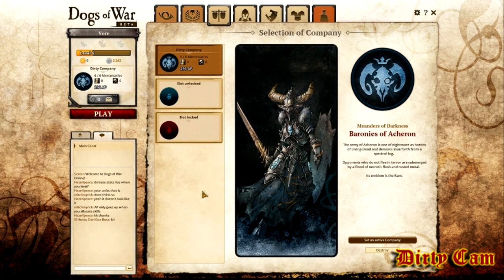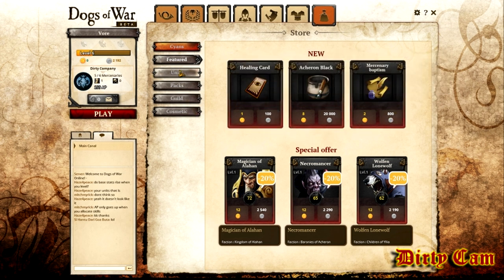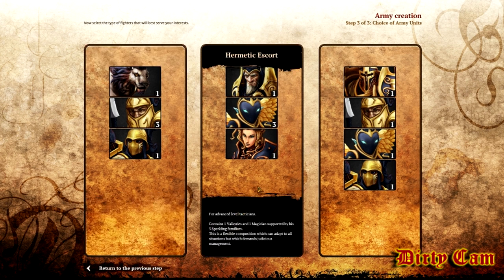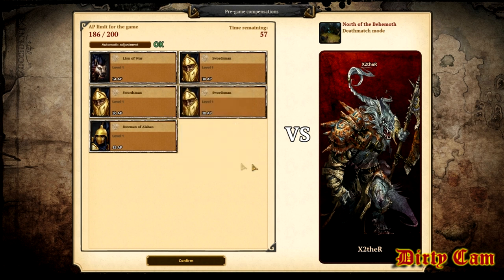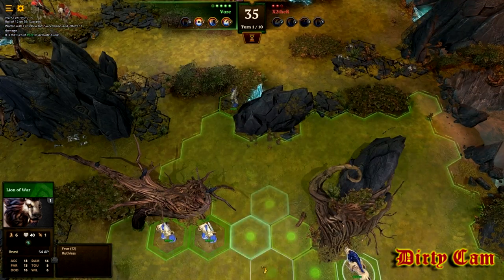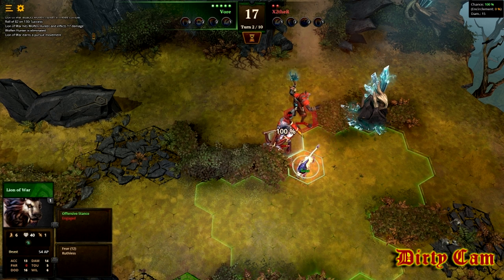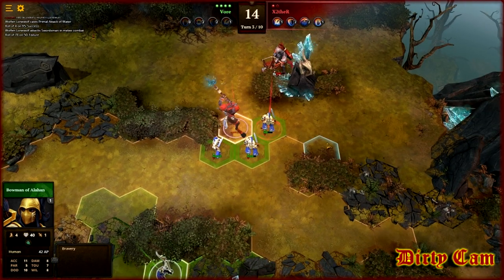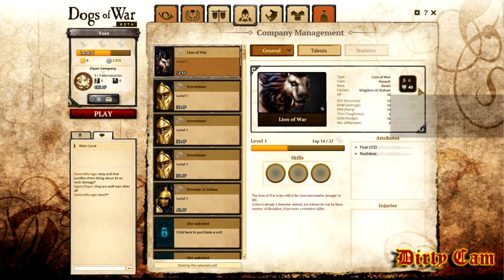Dogs of War Online - EP1 "How to Play" | HD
Use the time stamp selection below to skip to your desired scene.
00:12 - Lobby Info
03:39 - Creating a Company
06:36 - First PvP Match (no music background during match)

Today's Episode we will touch on the lobby functionality, along with creating our first company, followed by our first PvP match (we don't do PvE here). More episodes to come with time lapses during the waiting periods as to make a more enjoyable viewing experience. Join me as I begin my Dogs of War adventure beating noobs and pros into submission with my dirty tactics. Use my video experiences as a guide, review, gameplay, tips, news, lets play, screenshots, tutorials and more. Get my first look and impressions for more episodes to come.

Dogs of War is an arena turn-based strategy developed by Cyanide Studio. In Dogs of War players can recruit squads of diverse mercenaries from three distinct factions. Each faction offers a range of fantasy units which can level up individually, granting them bonus abilities and traits. Once completed, the game will offer three modes of competitive play along with bonus single player challenge missions.

"Fish Fingers" (Upitup upfree53)
The Mundane And The Cosmic Vol. 9 - 10
"The journey of a fish from his death to his transformation into a fish finger"

All music composed, performed, produced and mixed by Charif Megarbane
Recorded in 2011/2012 in Nairobi, Kenya and Beirut, Lebanon.
Charif Megarbane - bass guitar, acoustic/electric guitar, double bass, MPC/SP drum machines, vibraphone, drums, percussion, tape manipulation, keys, flutes, melodica etc.